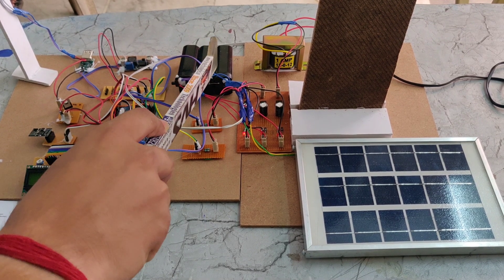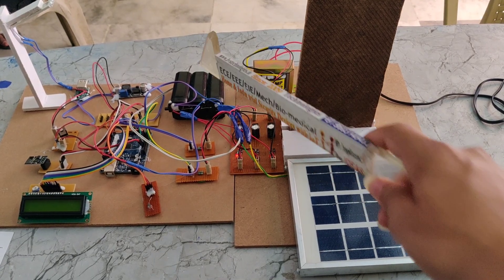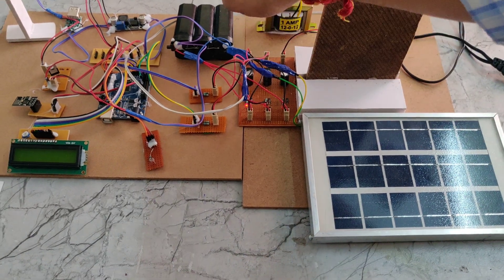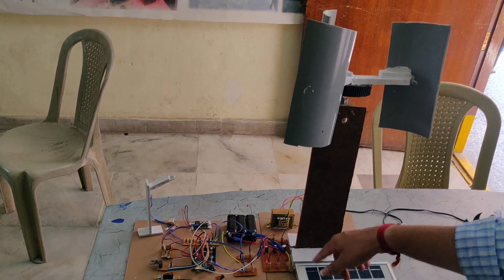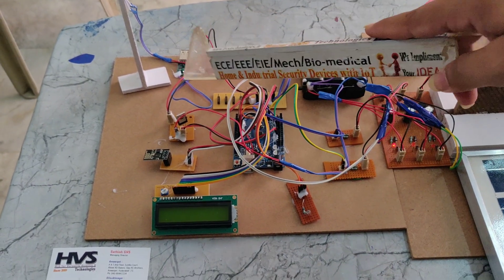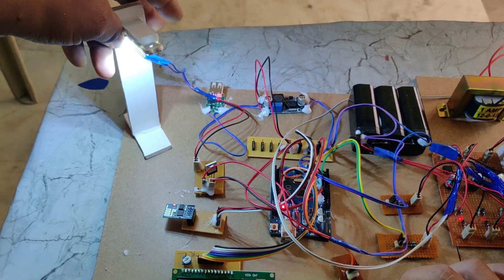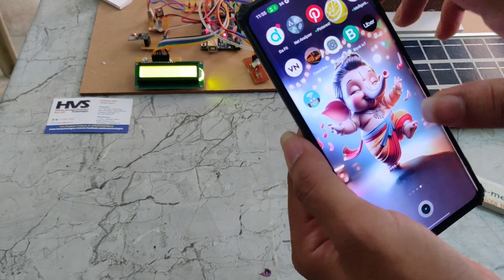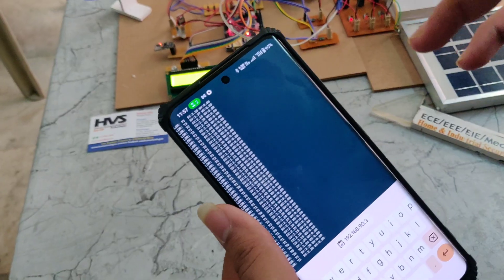Power Generation at Highway using Vertical Windmill and Solar for Future EV Charging Station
ABSTRACT: Power generation at highway using vertical windmill and solar for future EV charging station
Achieving balance between power consumption and power production is a bigger challenge today. The best way to solve this imbalanced equation is to use solar and wind energy as efficiently as possible.
The purpose of this project is to design and construct an EV charging station using solar and wind. Solar and wind energies are stores into the rechargeable battery through charging circuit and this battery voltage is converted into 5v using LM296.by using   mobile USB and charger we can charge the battery. This battery power is used to turn ON the street lights. This project consists of LDR sensor which is used to detect the light intensity at day and night. Based on the light intensity of LDR, ARDUINO will turn ON/OFF the street lights automatically. This system consists of voltage sensors to measure the voltage values of solar, wind and battery will be display on LCD and also this voltage values will send to the user mobile application using ESP8266 wi-fi module. The main controlling device of the project is Arduino UNO. To achieve this task Arduino loaded program written in embedded C language.

The main object of this project:
• Conservation of Non-Renewable energy sources.
• Design a solar and wind-based charging system.
• Monitoring solar, wind and battery voltages on LCD.
• Solar, wind energies obtained stored into the rechargeable battery.
• Battery power is used to turn ON the streetlights.
• LDR based automatic street light switching system.
• To achieve this task using Arduino UNO Microcontroller.

The major building blocks of this project are:
 Arduino UNO.
 Solar plate.
 Vertical wind mill.
 Charging circuit.
 Rechargeable battery.
 LDR.
 LCD display.
 Voltage sensors.
 Esp8266 wi-fi module.
 LEDs as street lights.
 LM296.
 Mobile USB.
 Mobile charger.

Software’s used:
1. ARDUINO IDE STUDIO compiler for Embedded C programming.
2. Express SCH for Circuit design.
3. IOT technology.